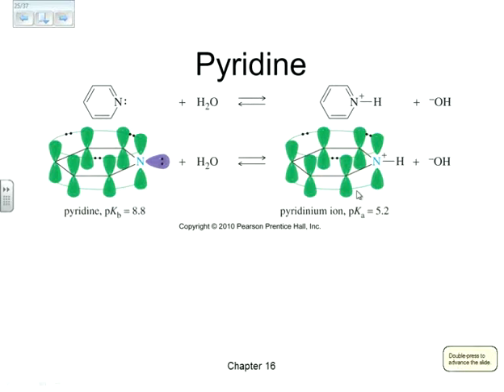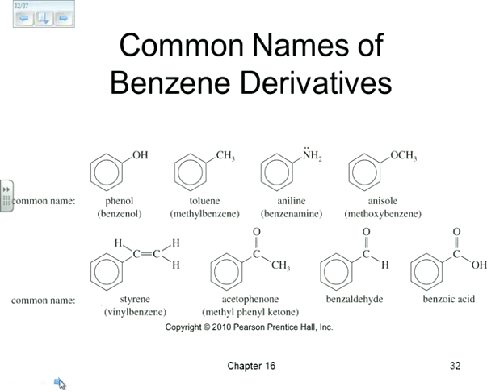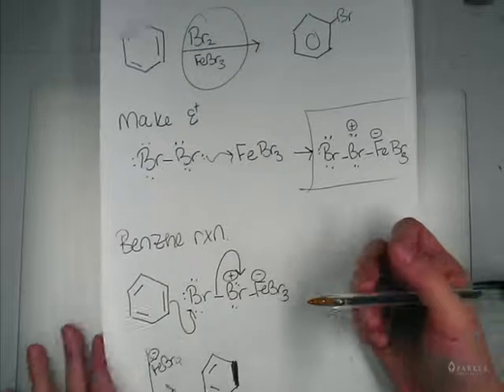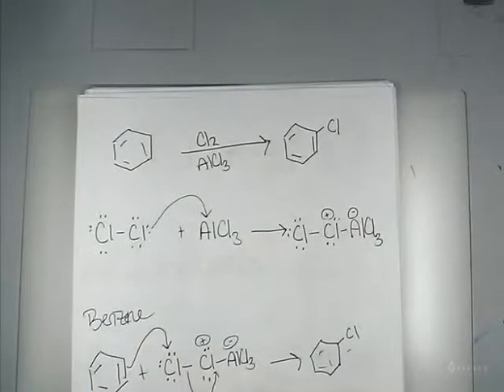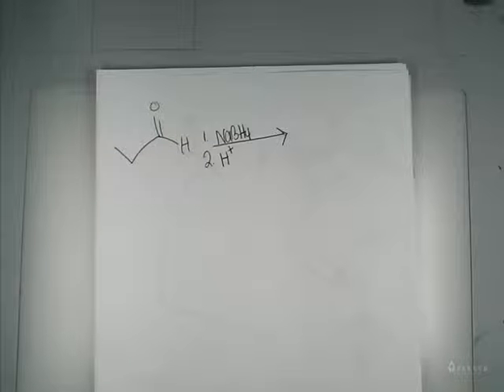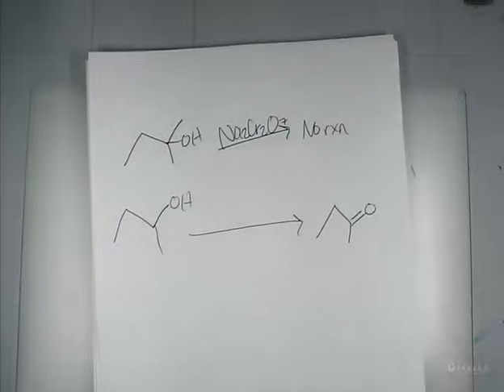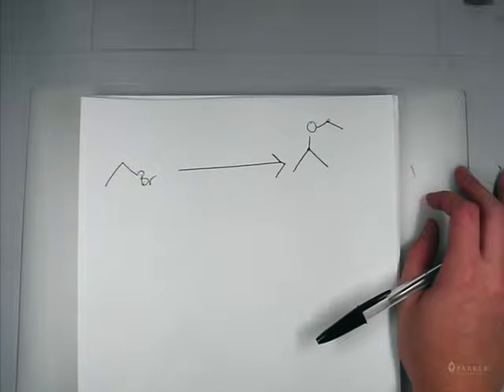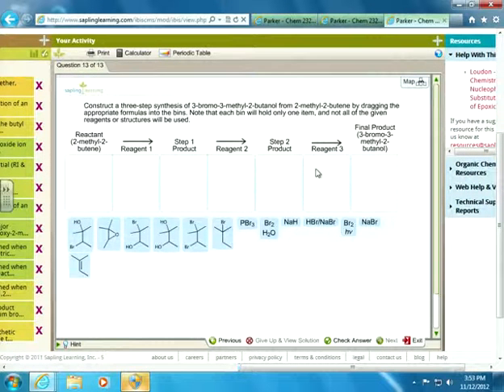week 4 vd 1: CH 16 & 17 and Review Exam 2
Ch 16: aromatic, basic nitrogens, disubstituted benzene. CH 17-Intro, addition of Br2 and Cl2. Chapters 10, 11, 14 review